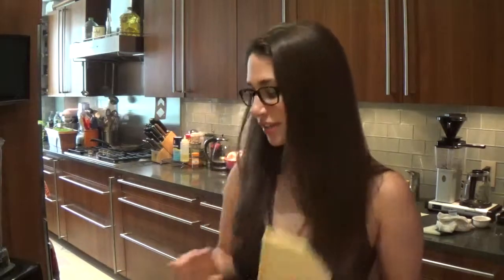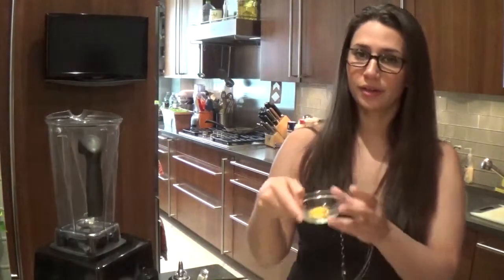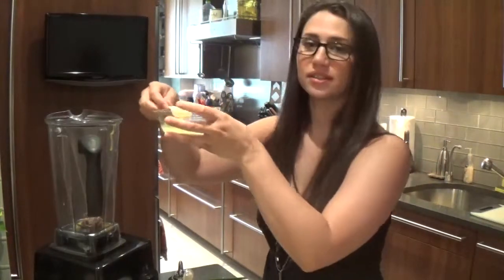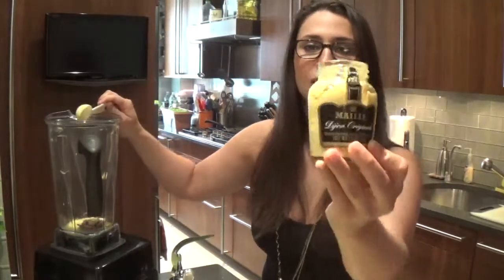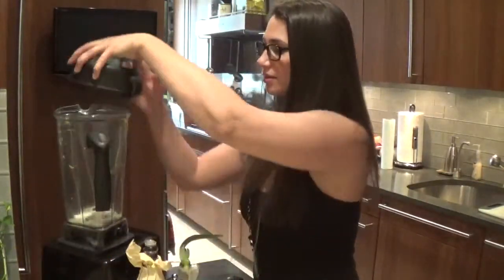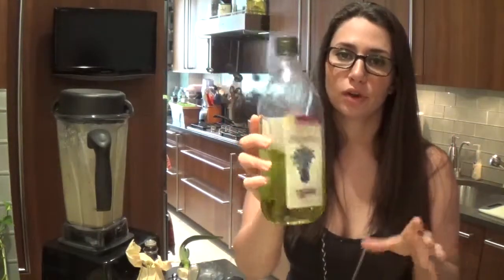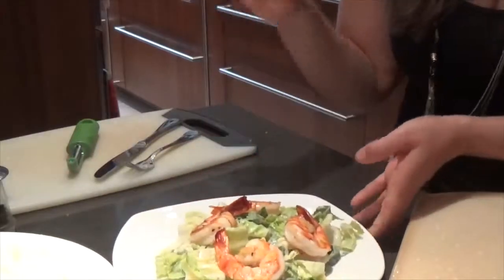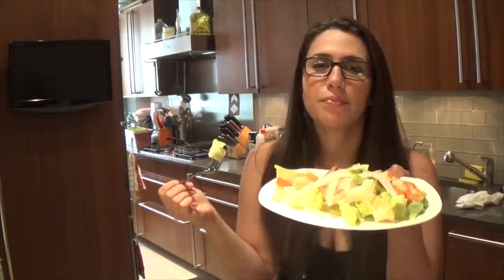How to Make Caesar Salad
Master the Classic Caesar Salad- your now favorite salad to impress all and make your belly happy! Make the emperor himself happy...

Ingredients:
1 Egg Yolk
3 tbls fresh lemon juice
1 tbls dijon mustard
4-5 anchovies
2 cloves of garlic
3/4 tsp worcestershire sauce
1/3 cup of freshly grated parmesan cheese
pinch of kosher salt
lots of fresh ground pepper
1 cup of grape seed oil

Directions:
Blend everything but the grape seed oil together. Then drizzle in oil, just a little at first, continuing to blend.  Add more generously until thick and creamy